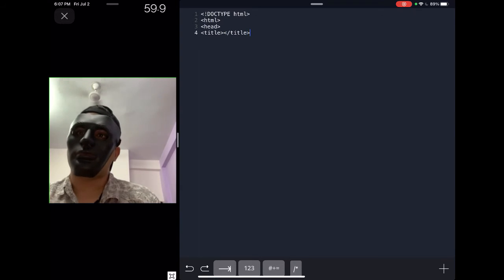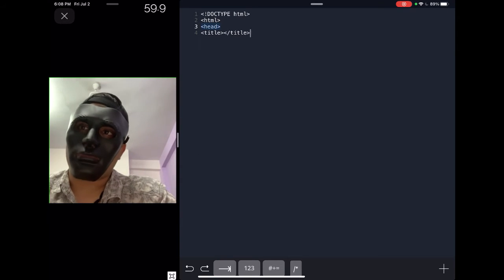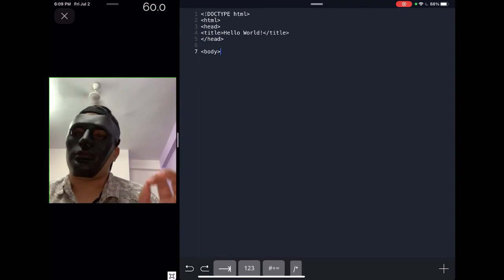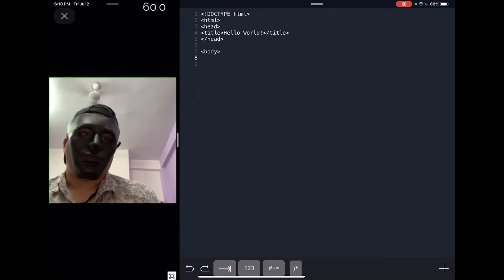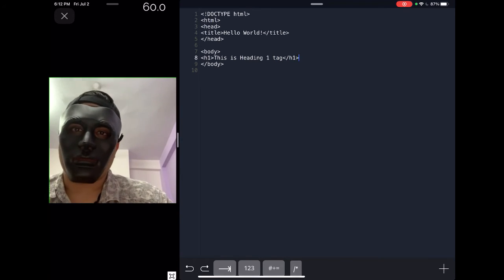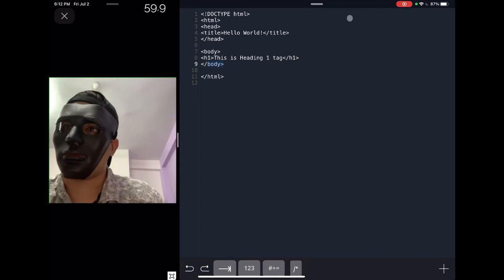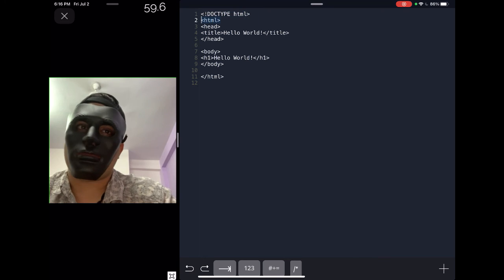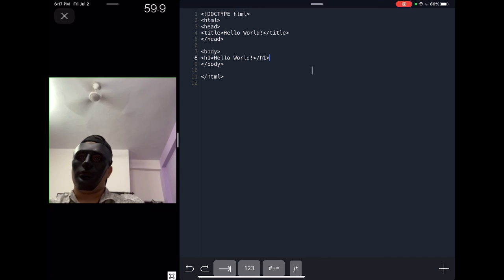LEARN TO CODE IN HTML | Basics of HTML | Learn Easy way to code your own website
Hey Guys!! LEARN TO CODE HTML with our basic series of videos, and turn into a professional web developer.